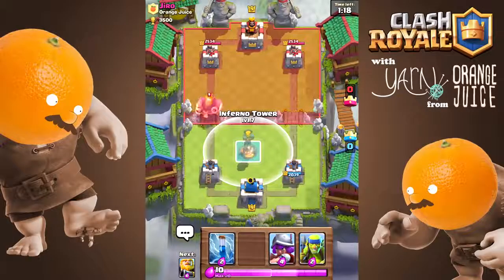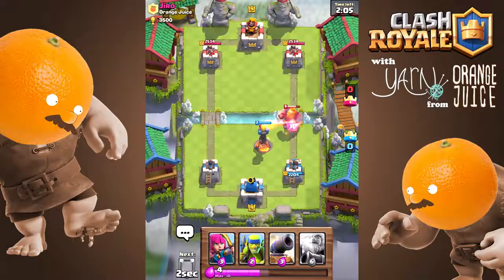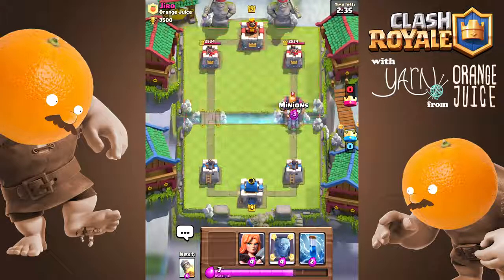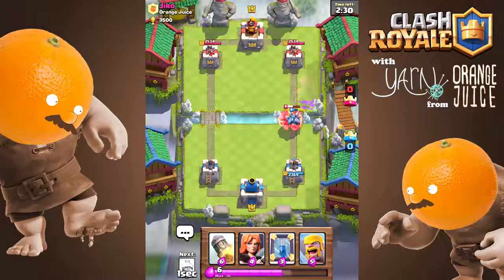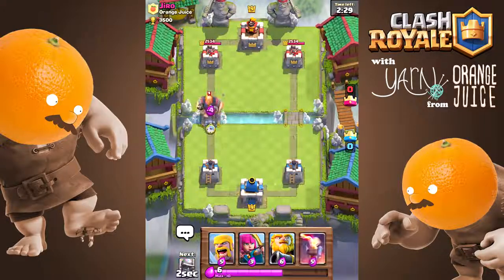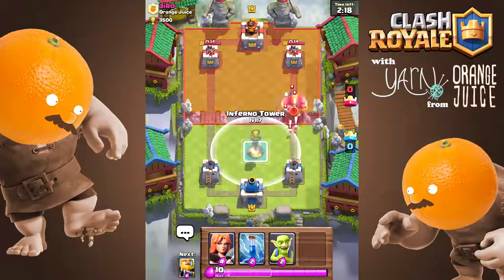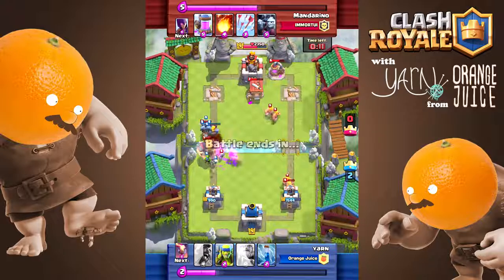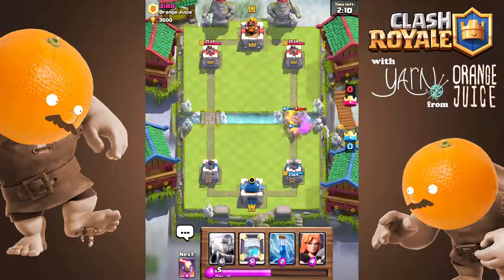Clash Royale | How to Counter Royal Giant - Advanced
Countering the NEW Royal Giant. Best cards to use are Barbarians, Mini PEKKA and Inferno Tower.

Microphone ► Audio-Technica AT2020
Video  ► iPad Air + QuickTime (record) + Adobe Premiere (edit)